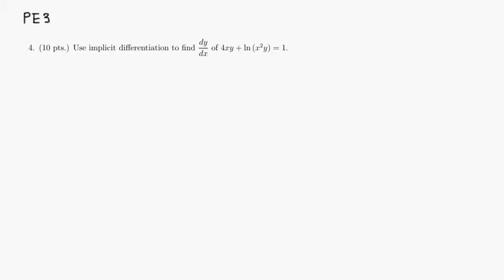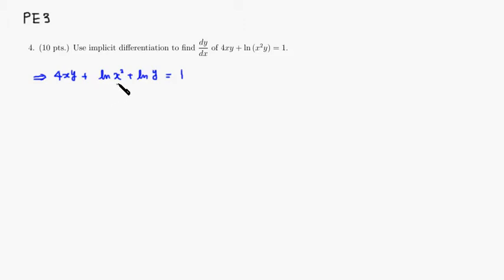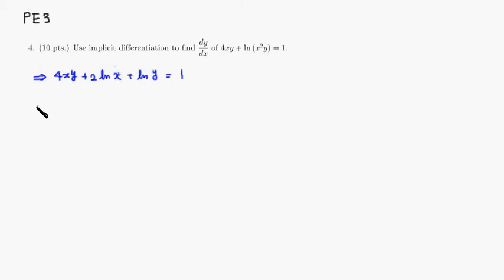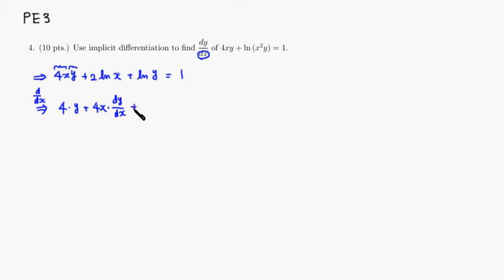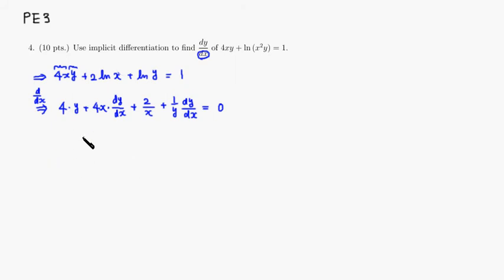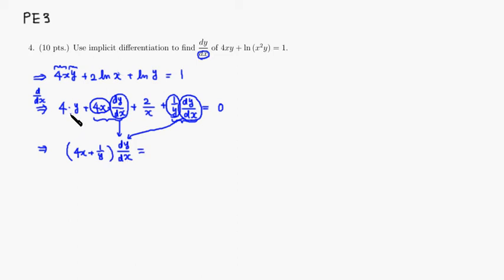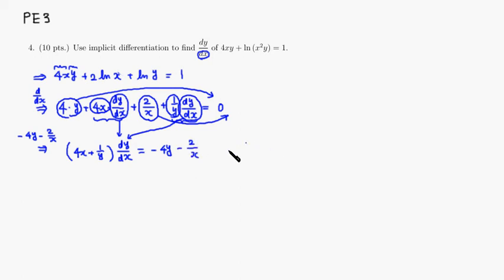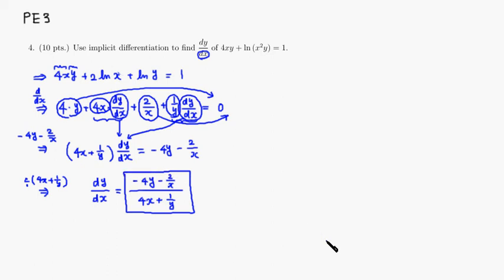MTH109 PE3 #4 (Spring 2013)